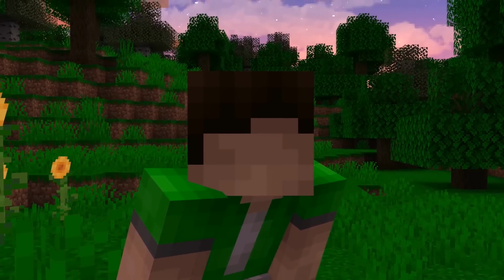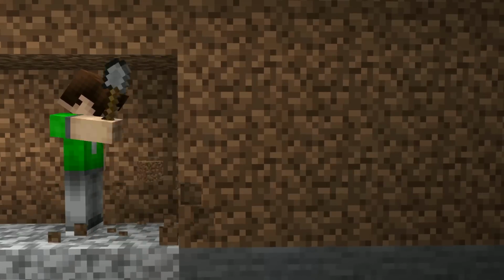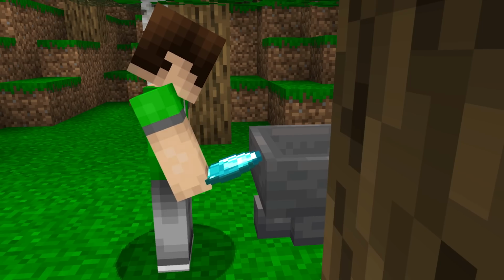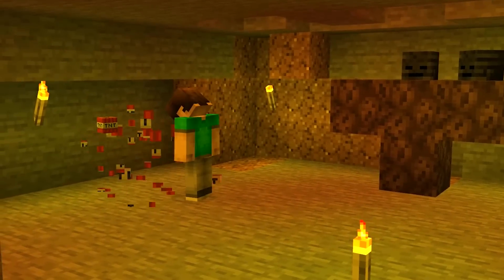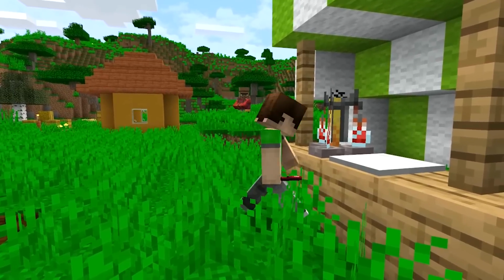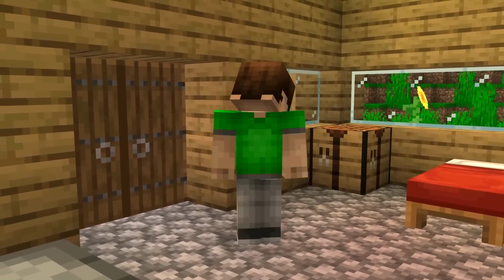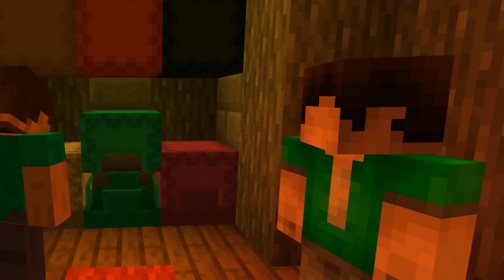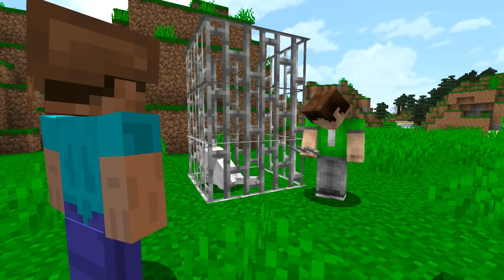10 Ways to Steal Your Friends DIAMONDS in Minecraft!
Sub shows you how to troll your friends and steals their Diamonds from their Chests in Minecraft in 10 different ways!

Welcome to Sub's World! Here, he'll (try) to show you some cool Minecraft Builds, Minecraft Redstone, Minecraft Top 10's, designs and way more stuff!

Inspired by SSundee, Mumbo Jumbo, Magma Musen, GrianMC, DanTDM, DanOMG and more fantastic Minecraft YouTubers!